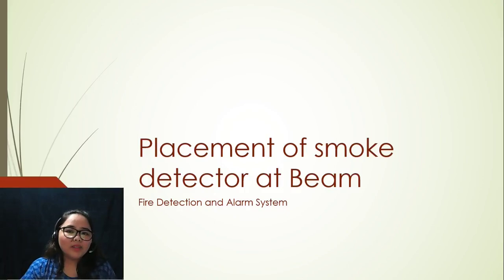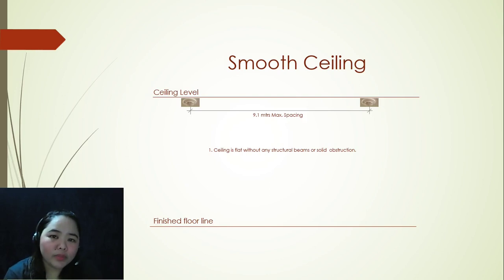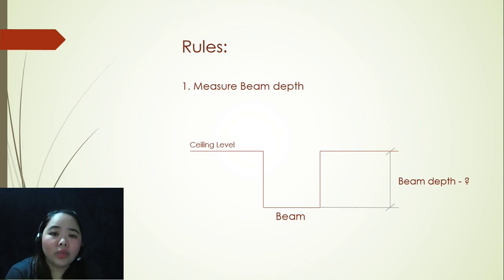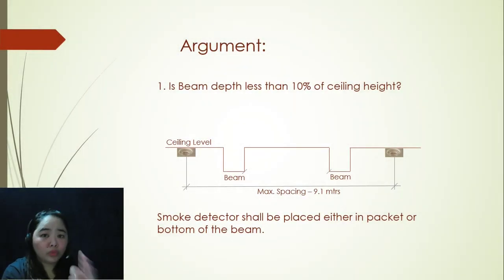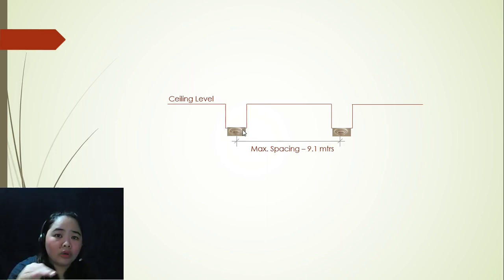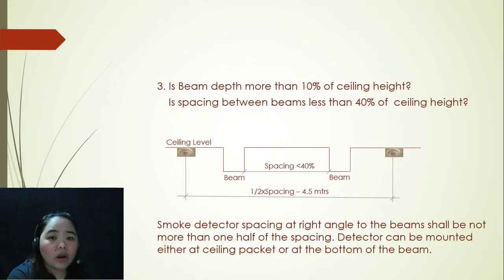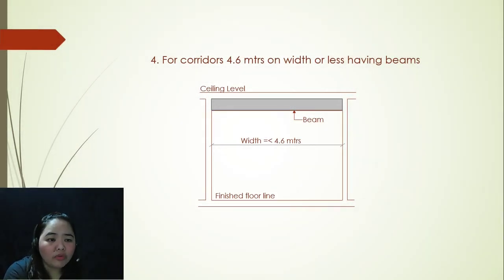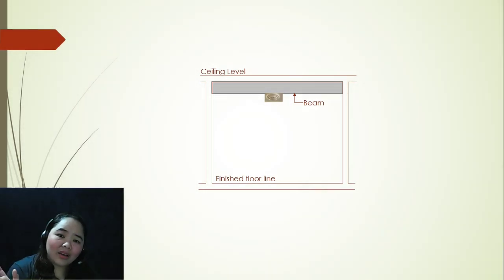Fire alarm design - smoke detectors at ceiling with beam construction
This explains the installation of smoke detectors at ceiling with beams. For basics, fundamentals and design guidelines for fire alarm design please follow below links: